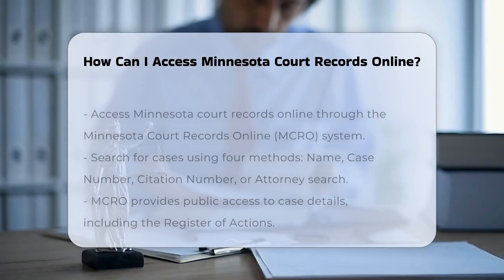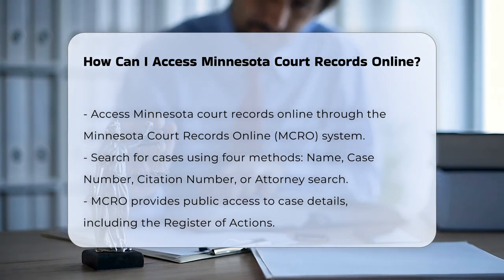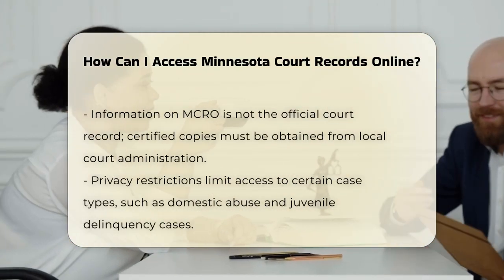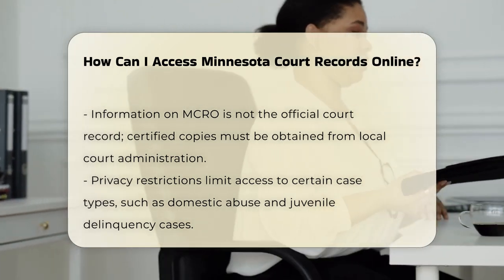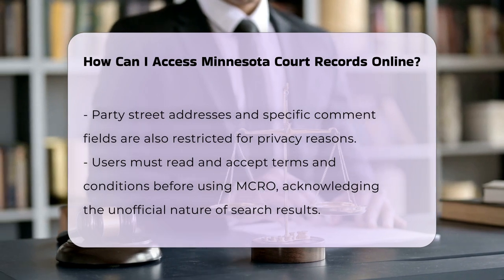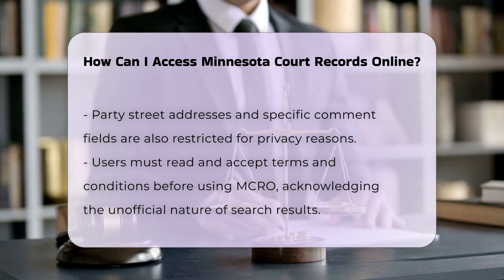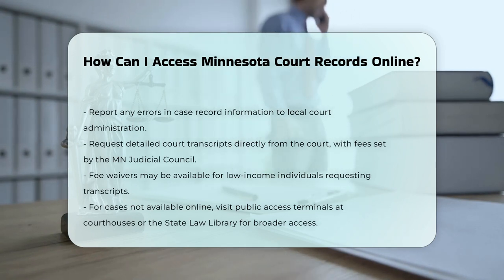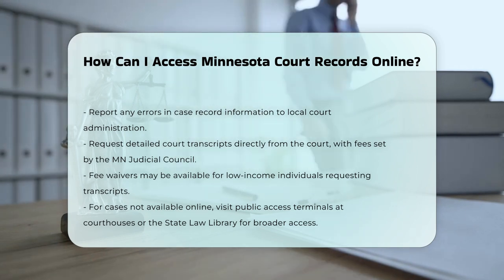How Can I Access Minnesota Court Records Online? | CountyOffice.org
How Can I Access Minnesota Court Records Online? Unlock the convenience of accessing Minnesota court records online with the Minnesota Court Records Online (MCRO) system. Discover the various search options available, the public access details, and the limitations in place for certain case record information. For detailed transcripts of court proceedings, learn about the process and associated fees. If you are unable to find specific cases online, explore additional resources like public access terminals at Minnesota courthouses or the State Law Library. Stay informed and empowered with the valuable insights shared in this video.